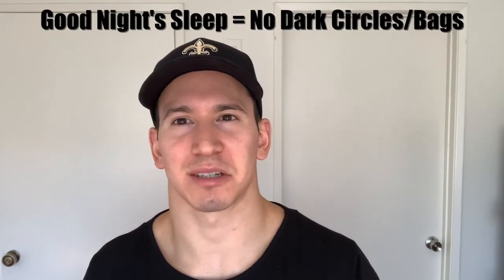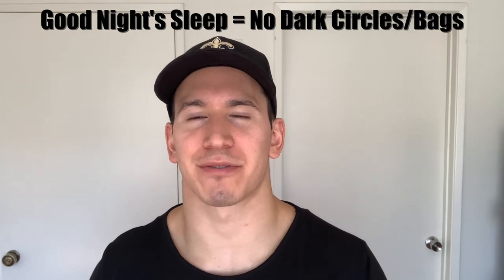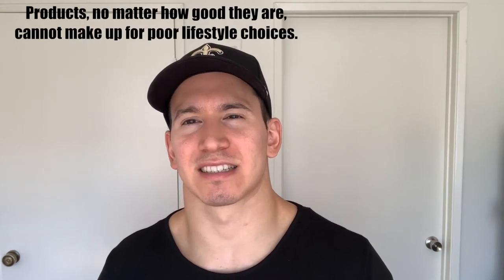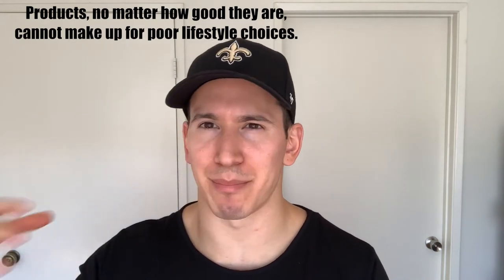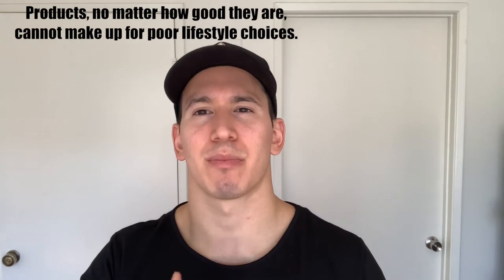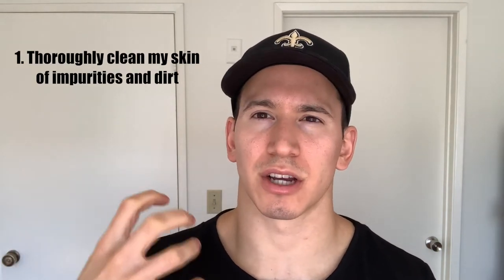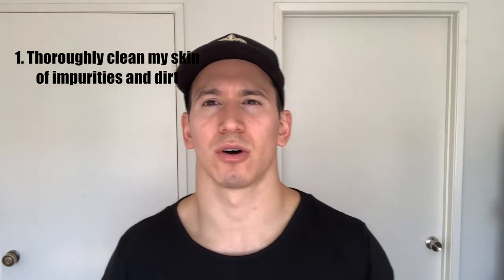Lumin Skincare For Men My Honest Product Review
This is my review of the Lumin 1 month trial. I got the starter stack and outline the pros and cons of all 3 products.